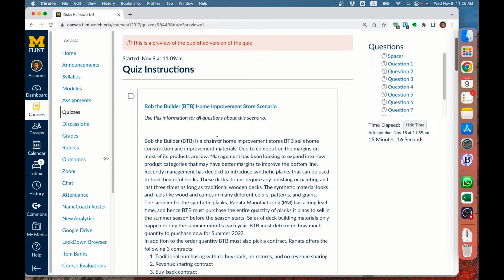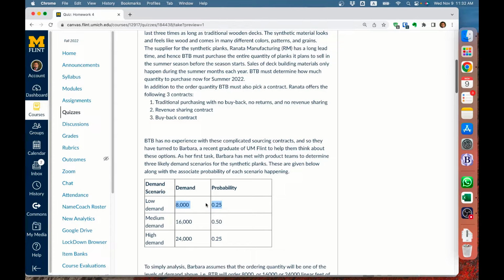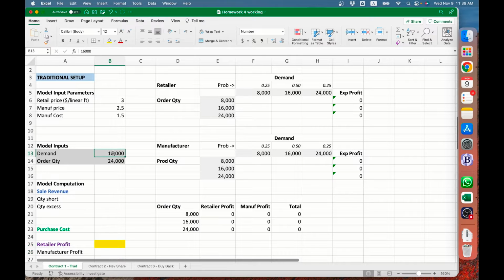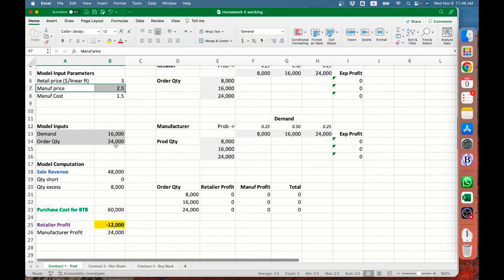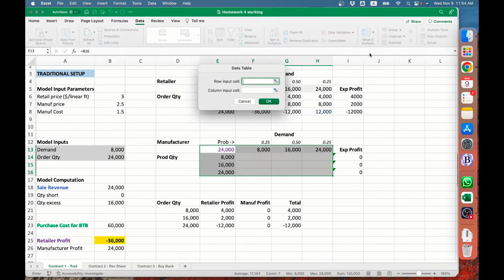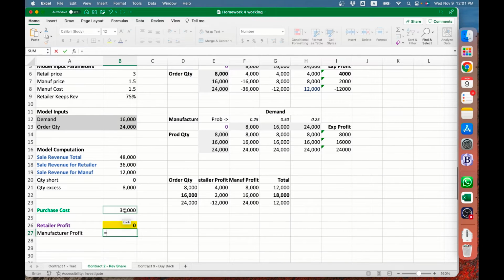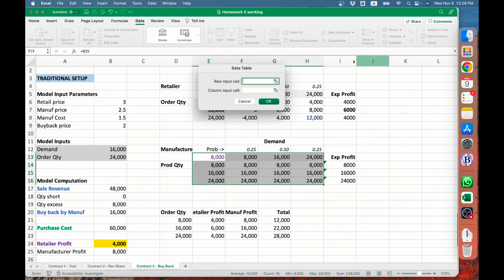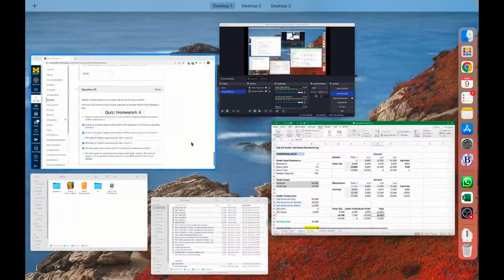SCM 391 Homework 4 Walkthrough - Sourcing Contracts